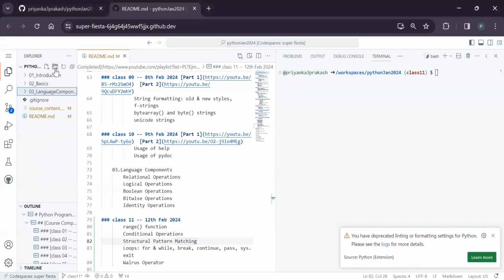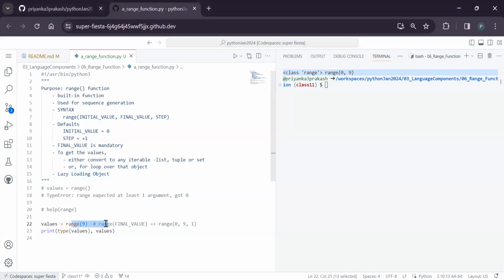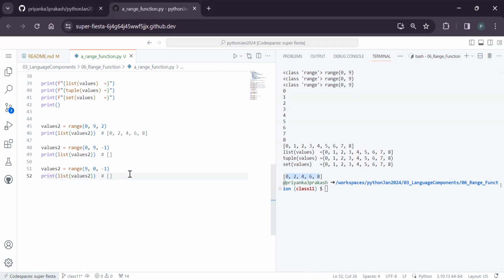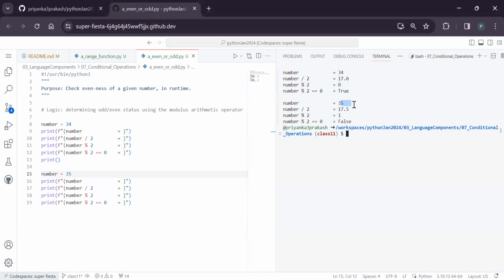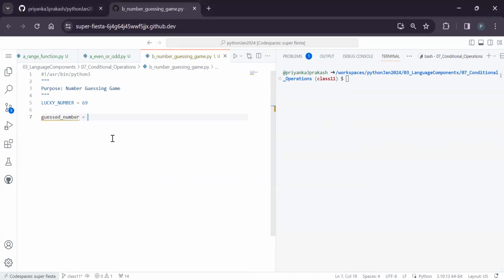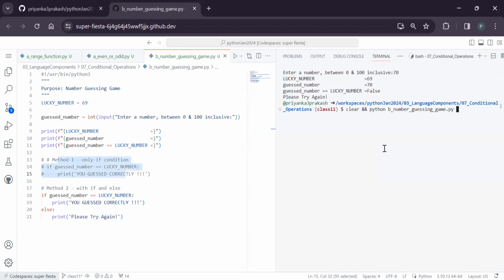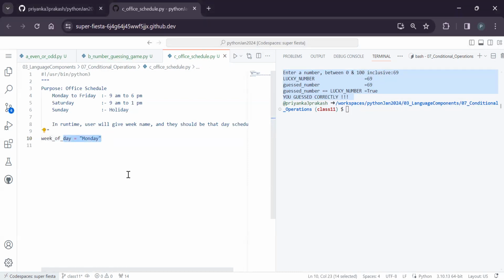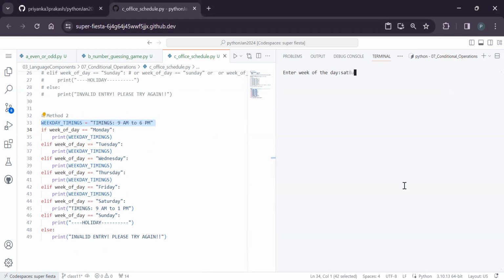class 11a range function; Conditional Operations